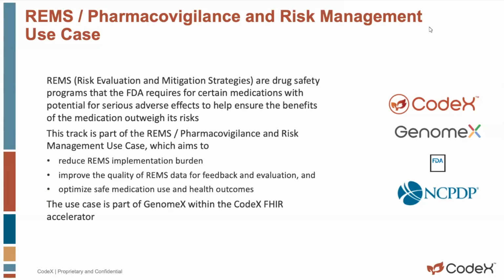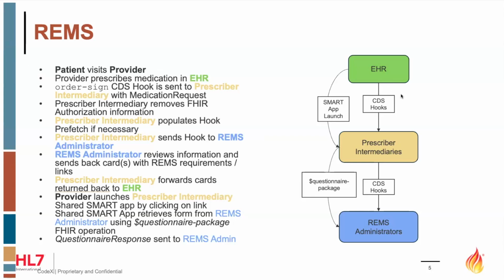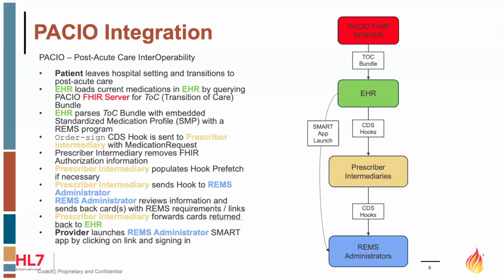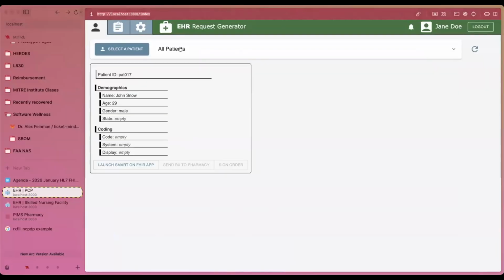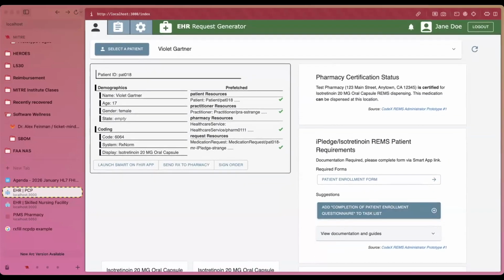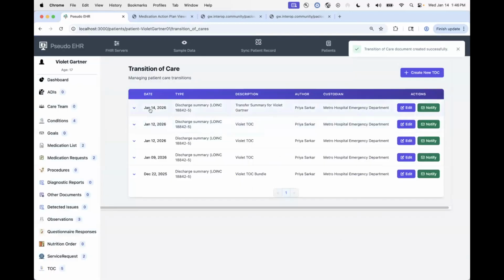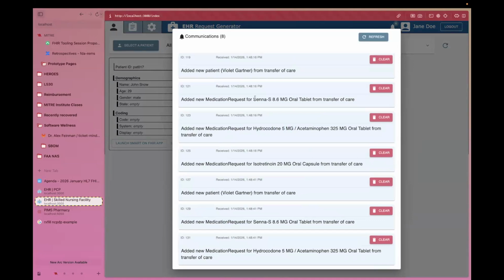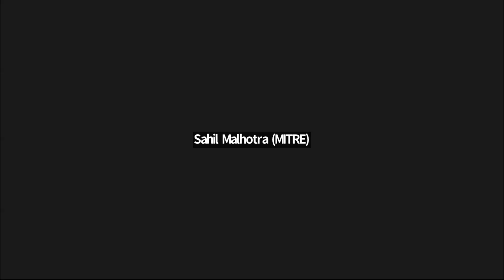REMS Vignette Demo - PACIO January 2026 Connectathon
This HL7 FHIR Connectathon 41 demo walks through the PACIO REMS Vignette which shows how the Transitions of Care (ToC) Bundle, including the Standardized Medication Profile (SMP), can trigger a REMS (Risk Evaluation and Mitigation Strategy) prescriber update. The demo follows the ED-to-SNF transition scenario and uses Da Vinci discharge notification, PACIO ToC/SMP IGs, and the CodeX Medication REMS FHIR IG to support safe management of a REMS medication.